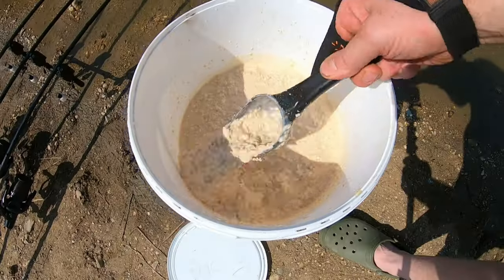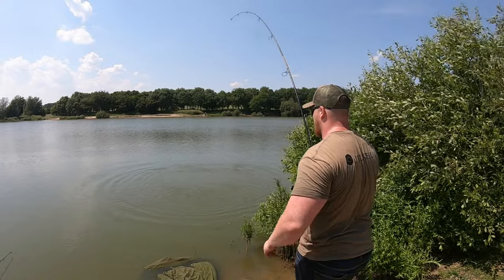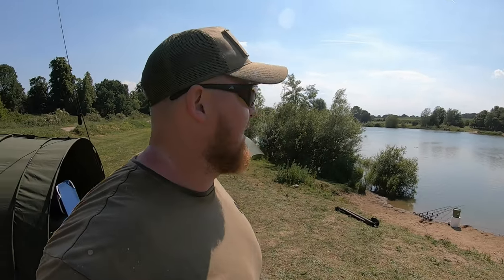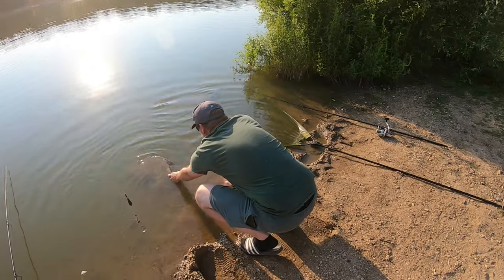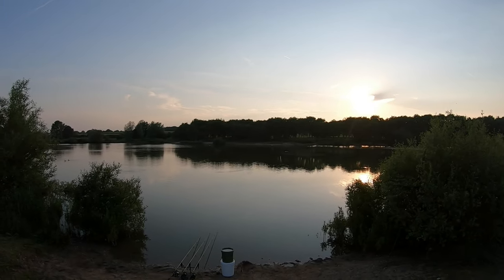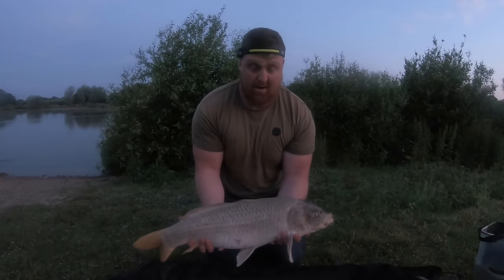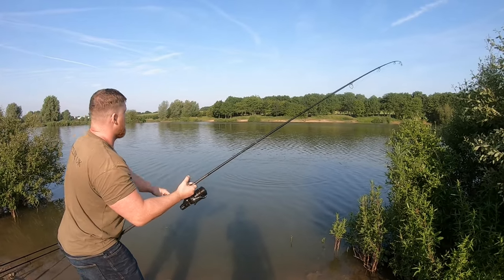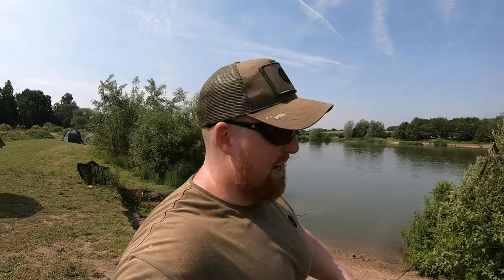CARP FISHING SUCCESS IN HOT WEATHER AT ALBANS LAKES| Catching in the Margin F.T.Sam And Evie Fishing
In this episode you Join myself & @samandevie at the infamous Albans Lakes on Willows lake in St Albans for a great bit of Carp Fishing! The session was a grind being the hottest day of 2023 so far making the fishing conditions hard going!

However by establishing spots and discovering the winning tactic by fishing the margin shockingly close in, we managed to catch loads of Carp and some chunks as well!

Once again the @Parkerbaits OG fish doing the damage for me! Massive shout out to @samandevie, make sure to go check out his youtube channel guys and tell him I sent you!